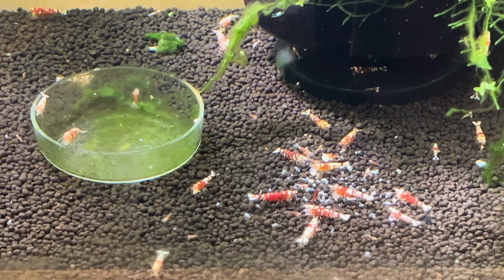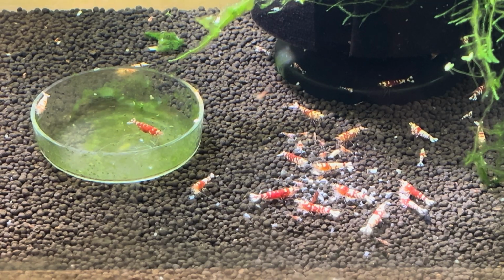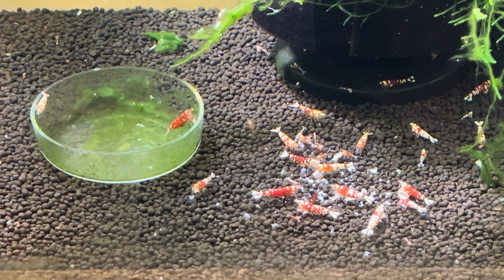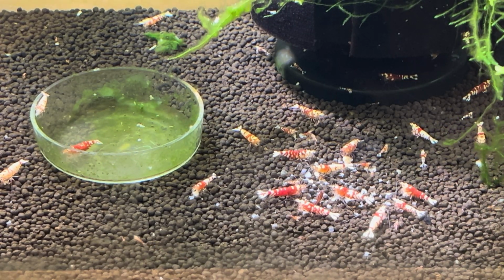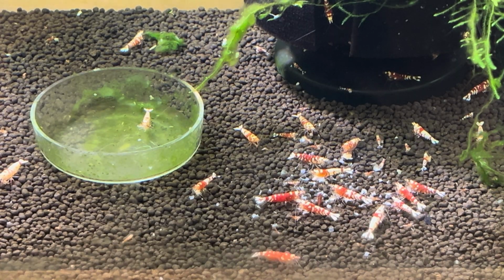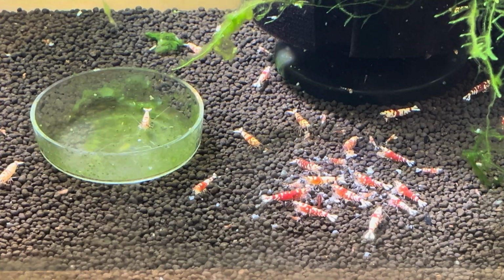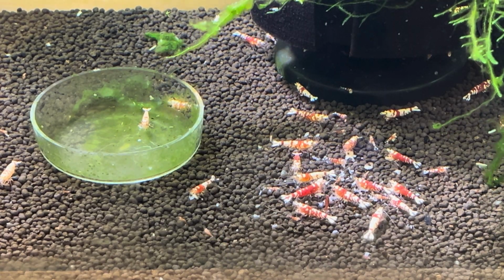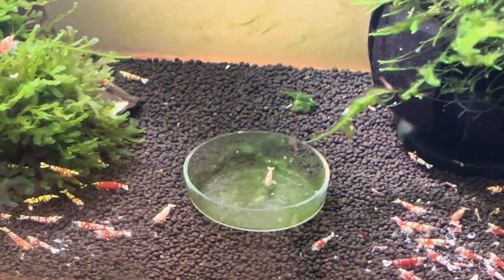Red Fancy Tiger Shrimp Tank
Updated Red Fancy Tiger Shrimp Tank
PH 6.1
TEMP - Room
TDS - 150
KH - 0